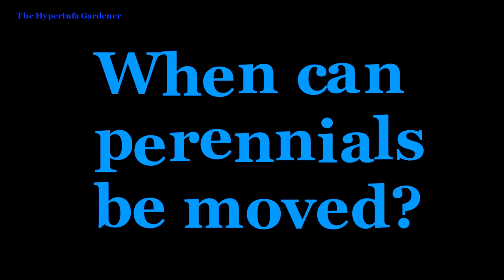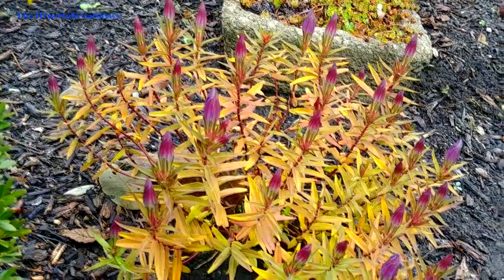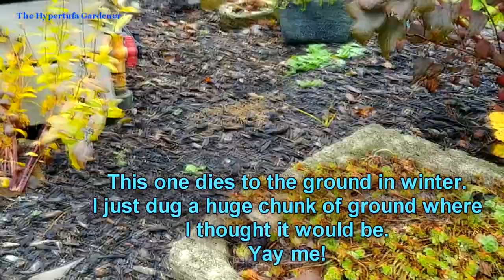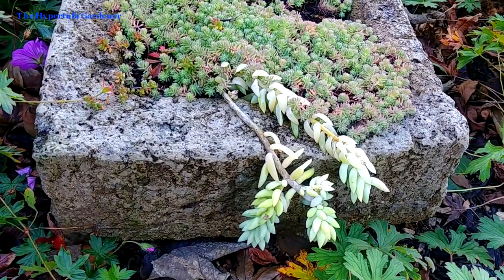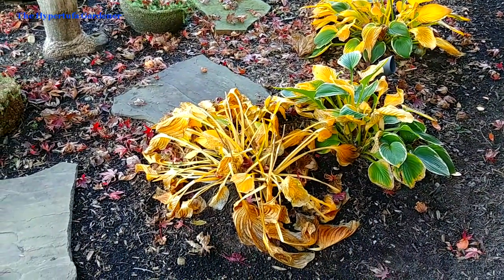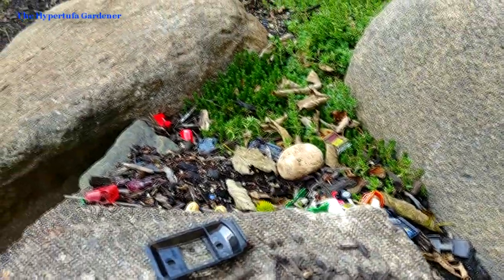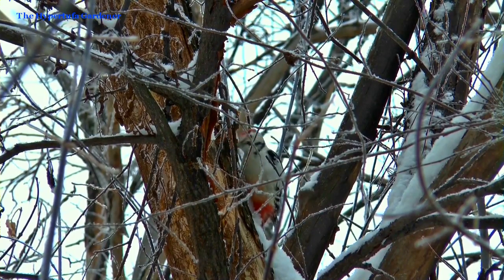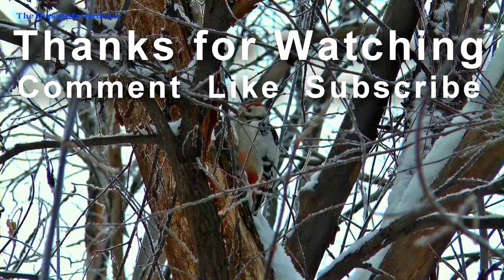I Broke The Rules! It Worked! Transplanting Perennials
When we moved this past spring, I dug up perennials in February which breaks all the rules we are to follow when we are transplanting perennials.

But it worked and all my plants I dug in frozen ground grew all summer and bloomed and are ready to sleep again this winter.

Sometimes you just have to break the rules!